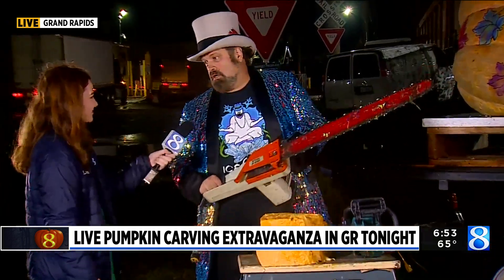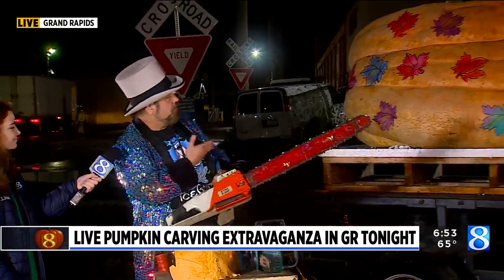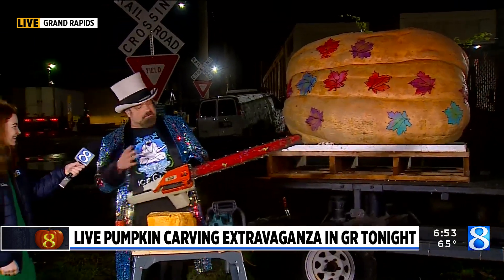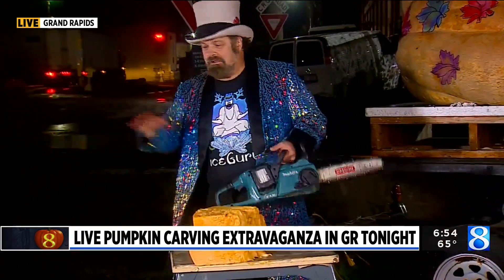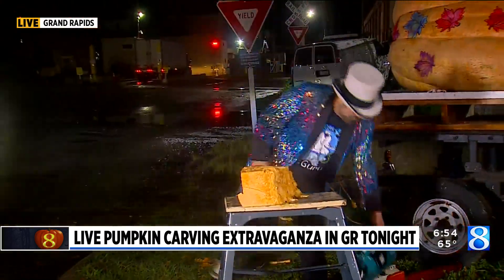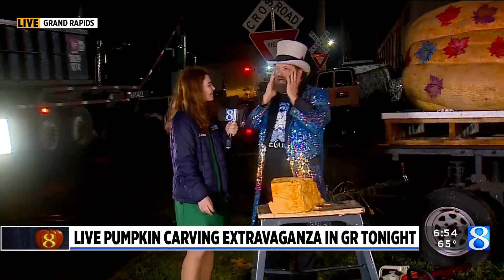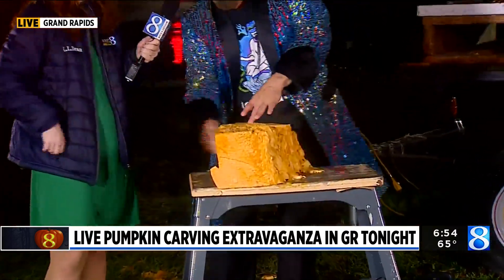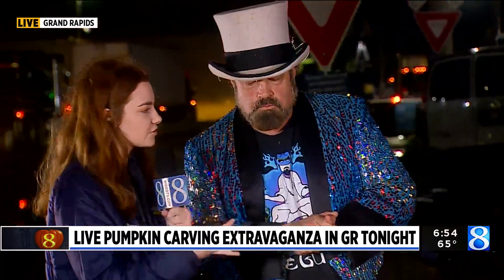1,600-pound pumpkin to be carved live in Grand Rapids